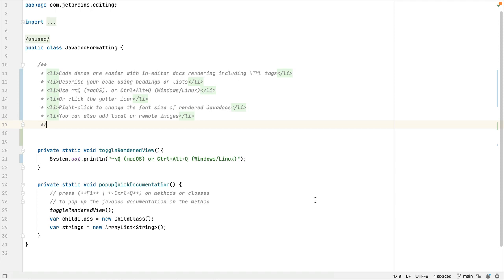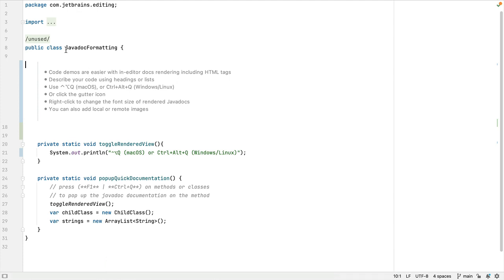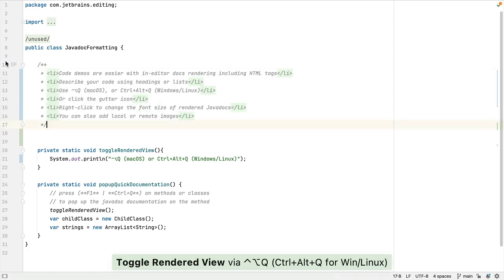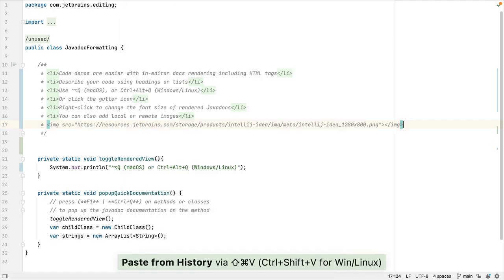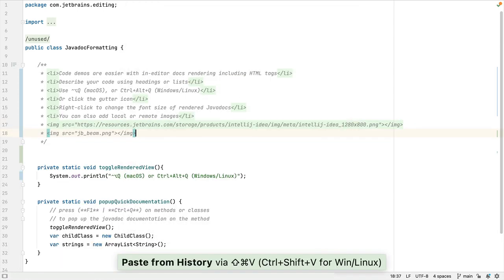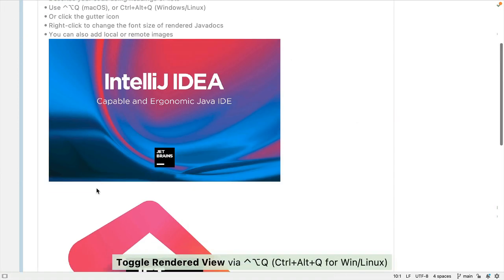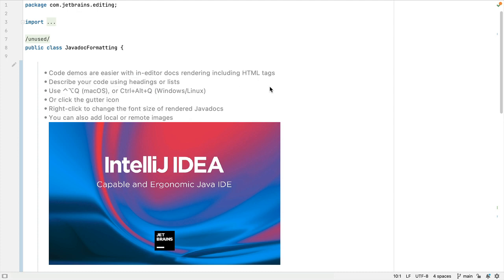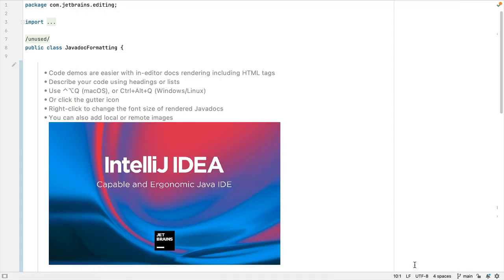IntelliJ IDEA Pro Tips: In-editor Javadocs Rendering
Let's take a look at Javadocs. IntelliJ IDEA can render these in the editor, and this can make it a lot easier for you to view and understand what's going on.